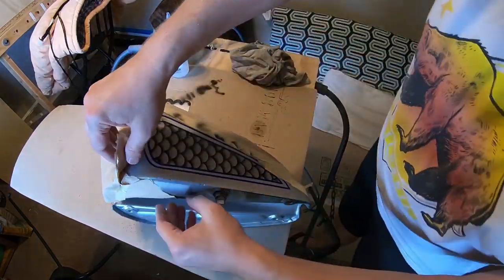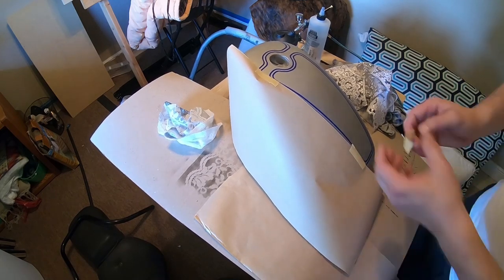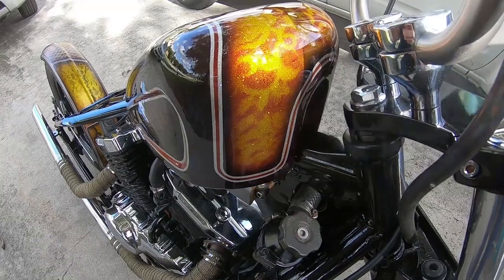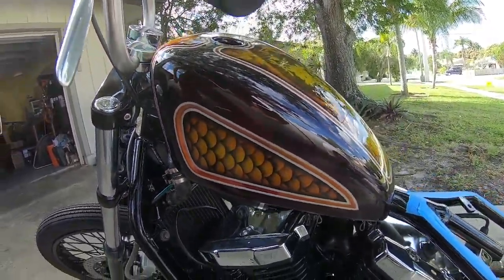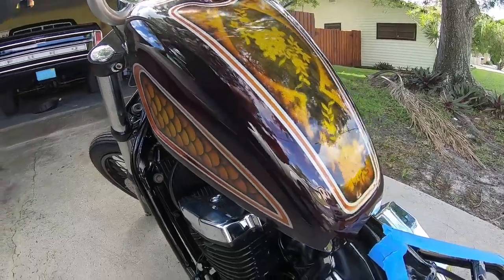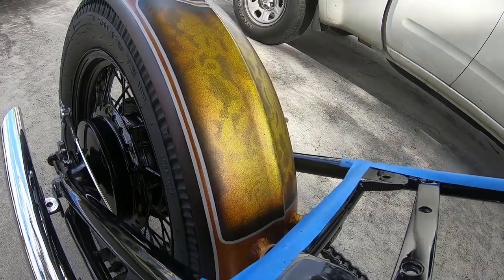VN800 Bobber - Part 11 "Flakes, Lace and Candy"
Painting the gas tank and fender. After doing body work, I sprayed primer filler, metallic silver paint, flakes, clear coat to bury the flakes, sand the clear coat with 600 grit, applying the graphic and candy, sprayed 3 coats of clear to smooth the tape line, sand with 1000 grit, spray another 3 coats of clear! Still need to wet sand 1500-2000 grit and buff. I used Createx Candy20 for the color, I use their Yellow, Tequila Orange and Dirt Track Brown, I also use some black.

- Airbrush Yenny
- Roth flakes
- 3M precision tape 1/4
- 3M 1/8 vinyl tape: 3M 06404 Vinyl Tape
- Dura-Gold sticky sand paper 600grit
- Dura-Gold sticky sand paper 800grit
- Dura-Gold sticky sand paper 1000grit